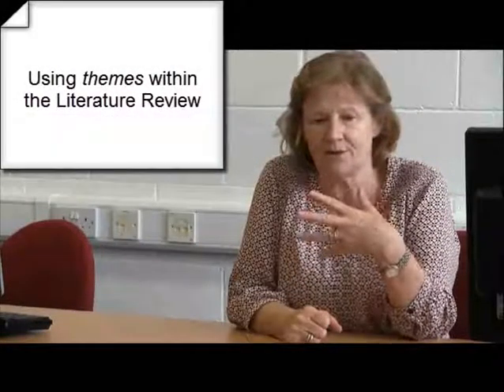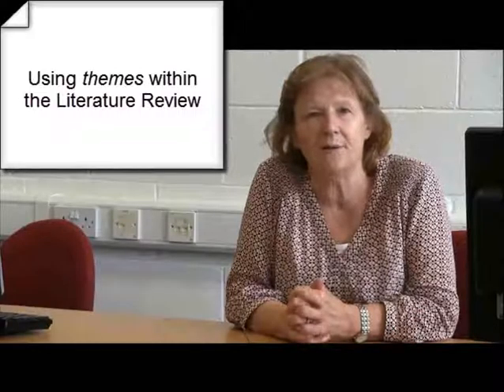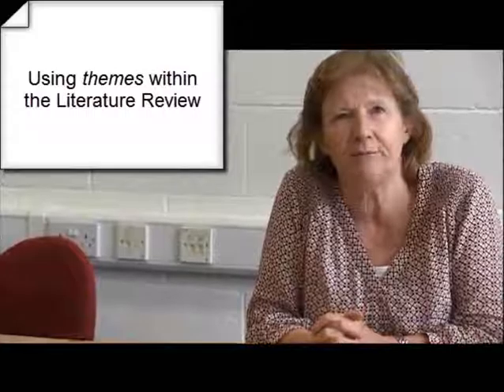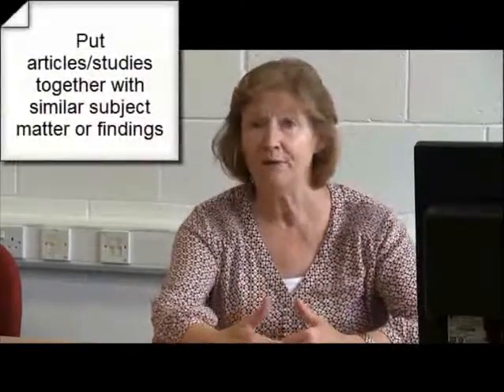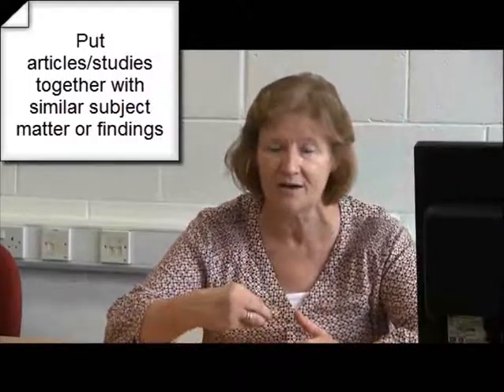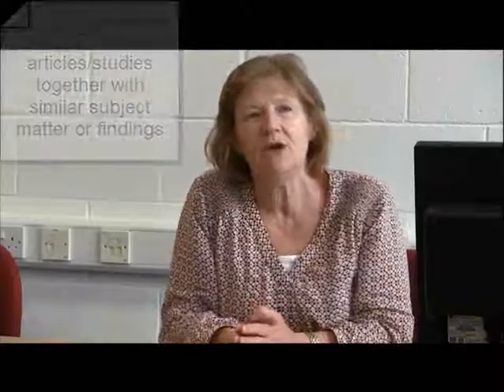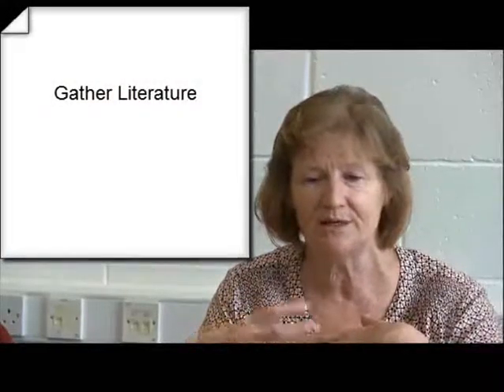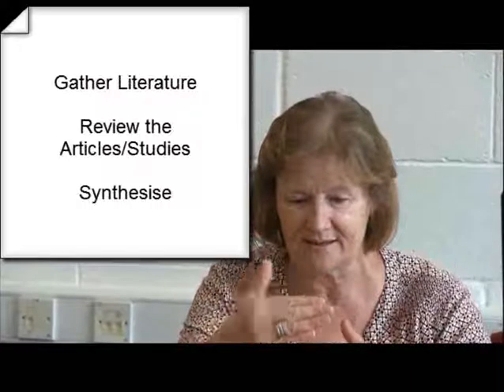Literature Review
How to Do a Literature Review - An Interview with DkIT Lecturer: Brid Delahunt